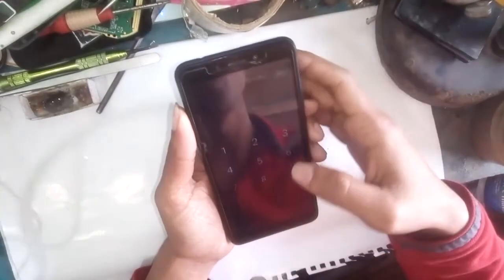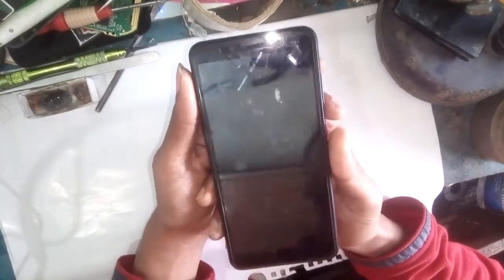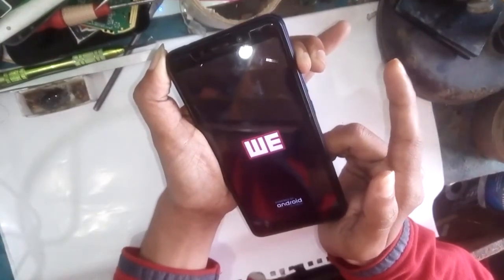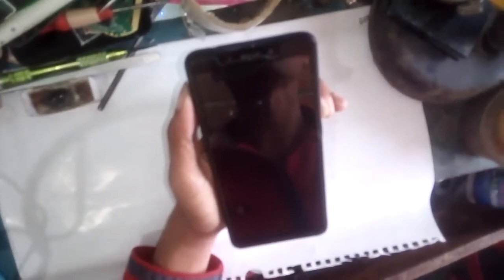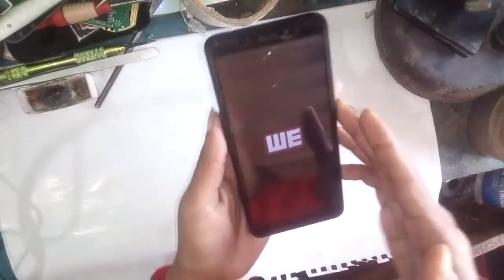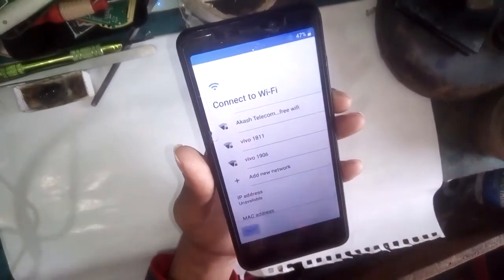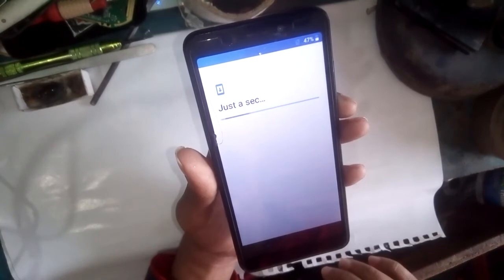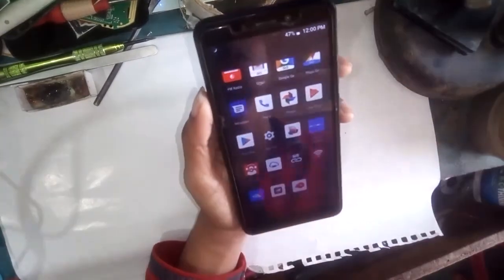We f20 hard reset // pattern,pin,password//lock remove